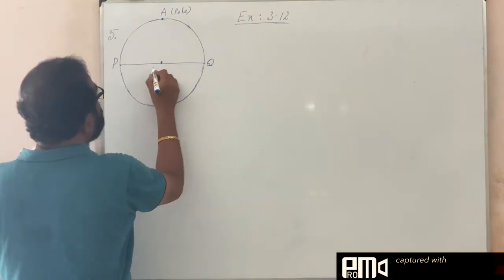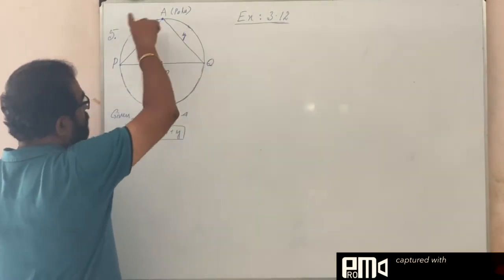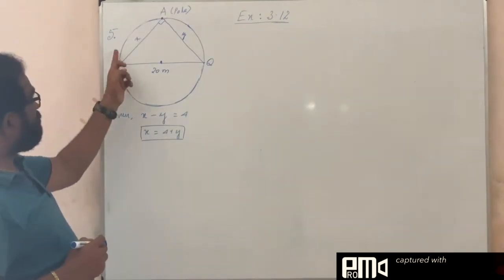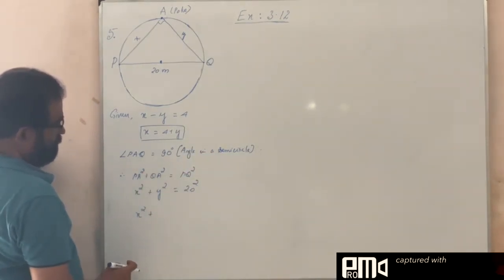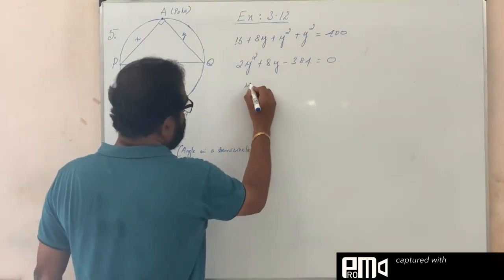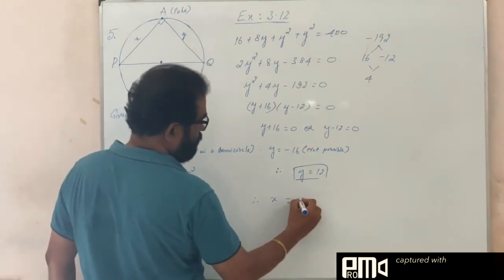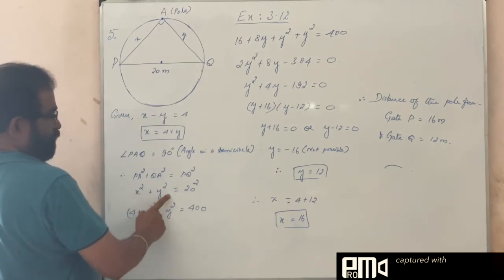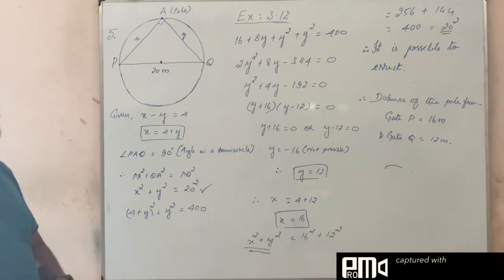Samacheer Syllabus- Std X- Algebra- Ex 3.12 - Qn 5 .Question is given in description box.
Question : A pole has to be erected at a point on the boundary of a circular ground of diameter 20 m in such a way that the difference of its distances from two diametrically opposite fixed gates P and Q on the boundary is 4 m. Is it possible to do so? If answer is yes at what distance from the two gates should the pole be erected?